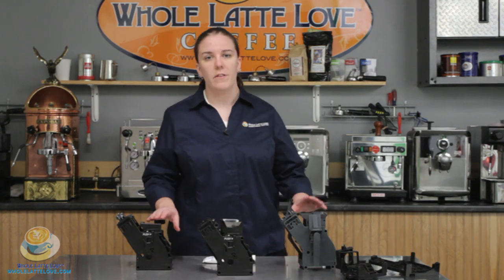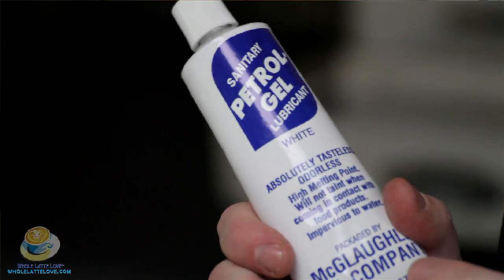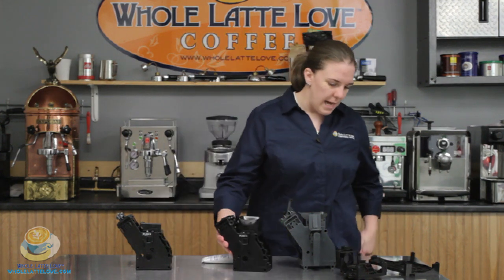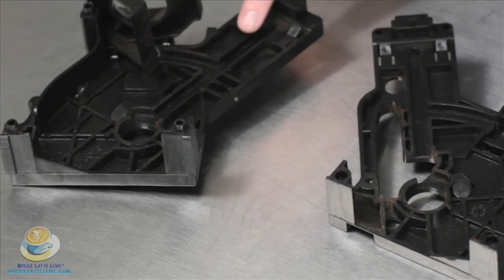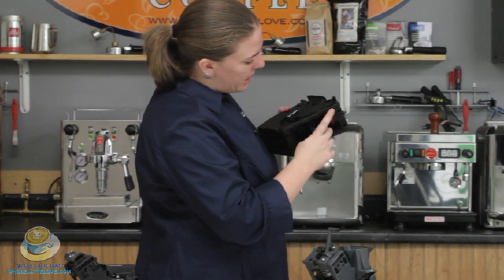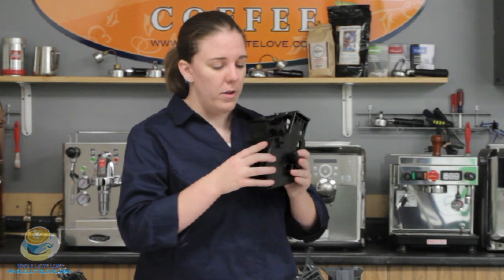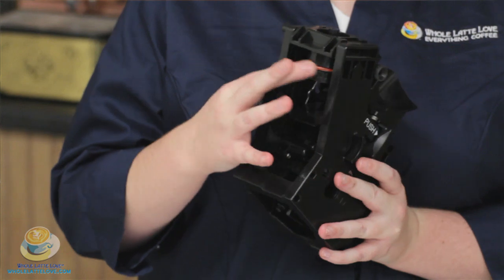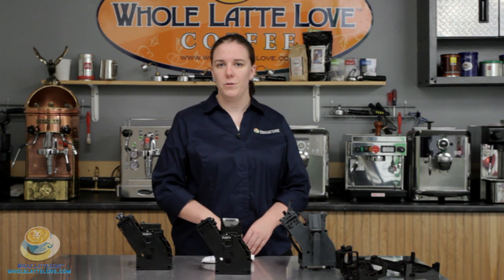Espresso Machine Maintenance -- How To Lubricate A Brew Unit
Kathy shows you how to lubricate the brew unit of your super-automatic espresso machine. Remember to lubricate every 6 months, along with other routine maintenance for optimal life and performance from your machine.